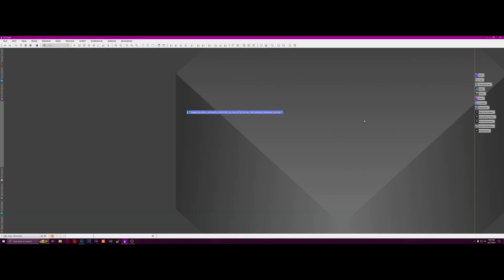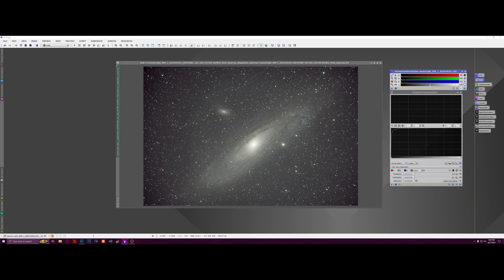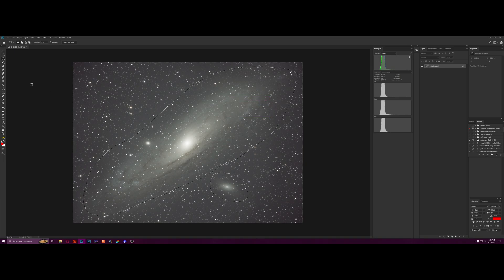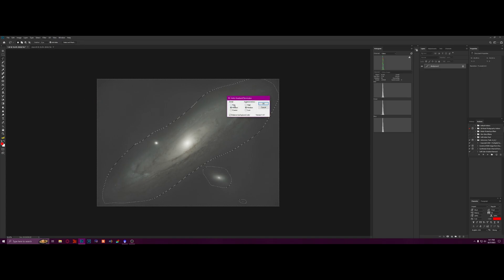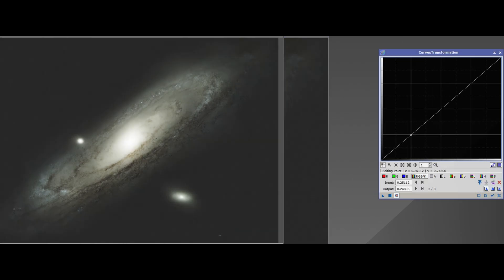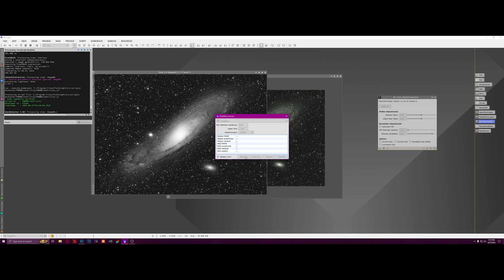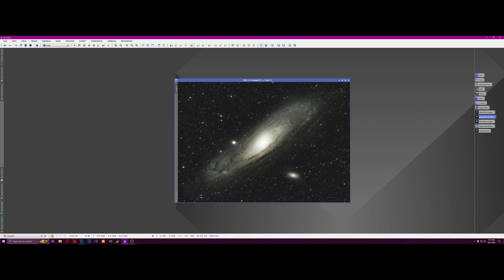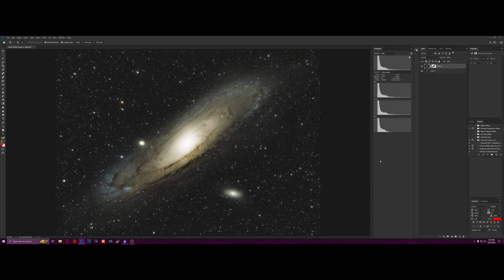Processing my Astrophotography: Andromeda Galaxy (PixInsight & Photoshop Workflow)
This is an image I took of the Andromeda Galaxy with a Sony a6400 mirrorless camera and a Sony 200-600mm telephoto lens on a Star Adventurer 2i tracking mount with autoguiding. Got some great data on our galactic neighbor! This is a fun one one to process, watching all the detail pop out.